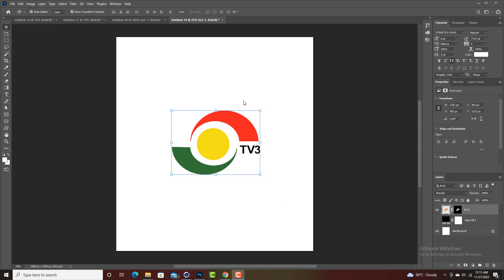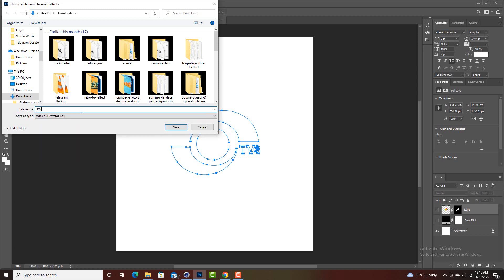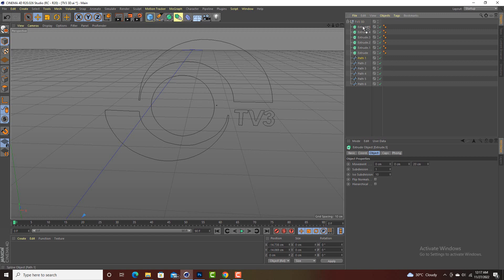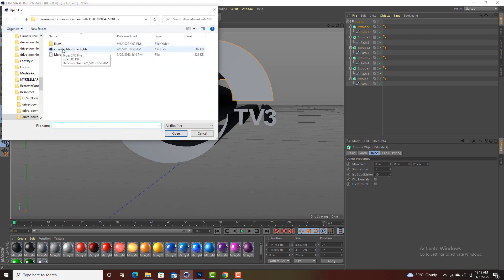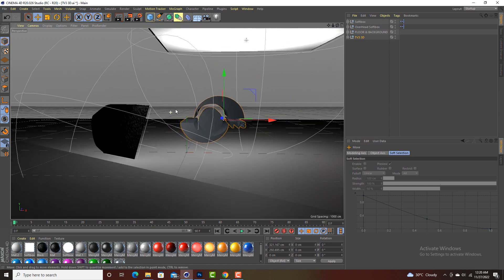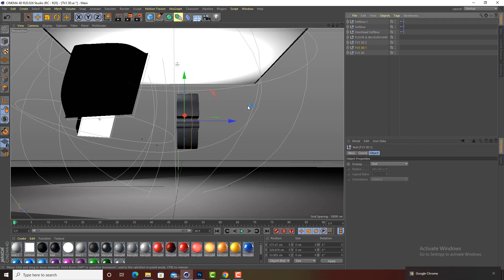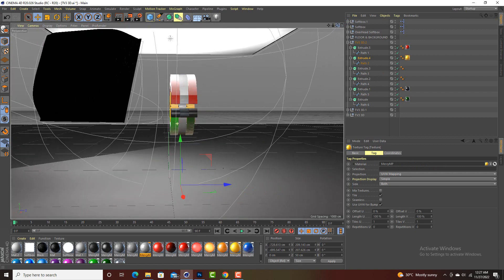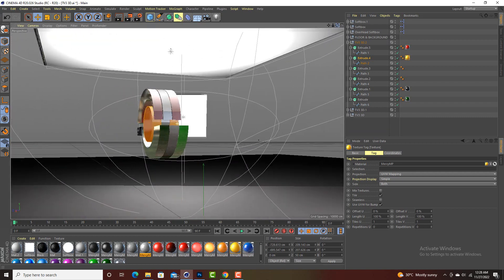3D LOGO DESIGN IN CINEMA 4D PLUS PHOTOSHOP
Something Quick for HOW TO CREATE A 3D LOGO & TEXT
Using Cinema 4D and Adobe Photoshop!!!